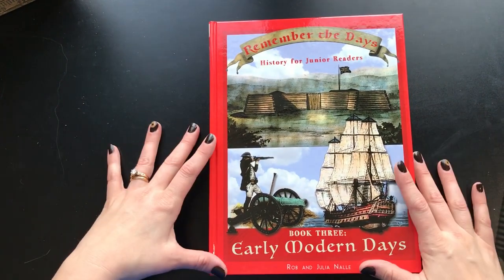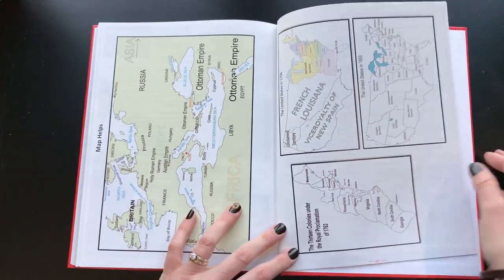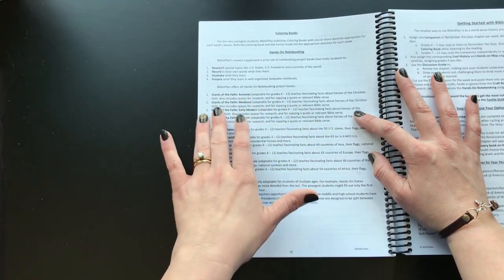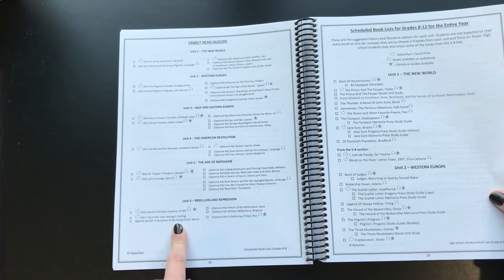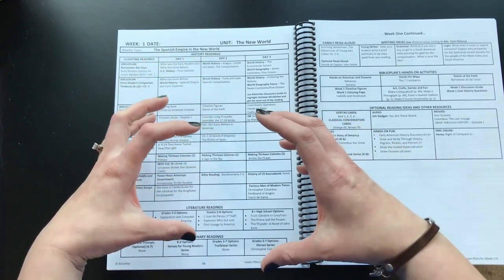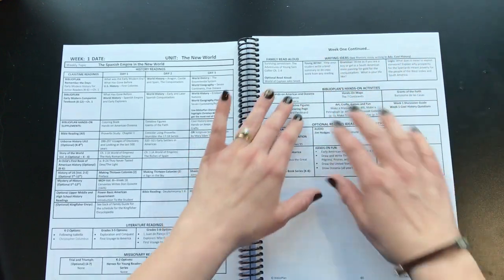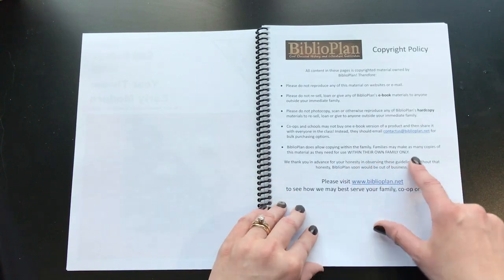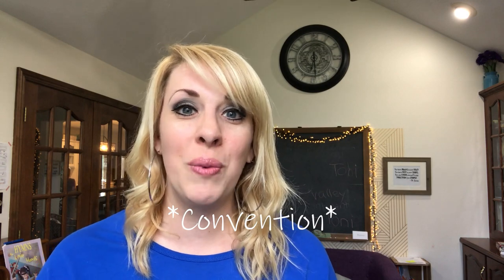HISTORY FOR THE WHOLE FAMILY Flip Through || Biblioplan Year 3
If you are looking for a history curriculum for the whole family, then you need to see this detailed flip through of Biblioplan History! I really love this history curriculum, and the fact that it is written from a Christian perspective AND is something that I can teach all 4 of my kids together! That is a win win!

~Toni